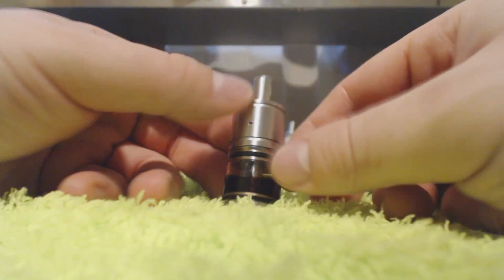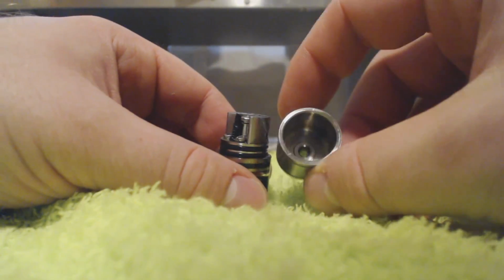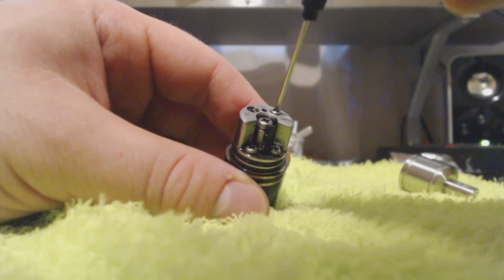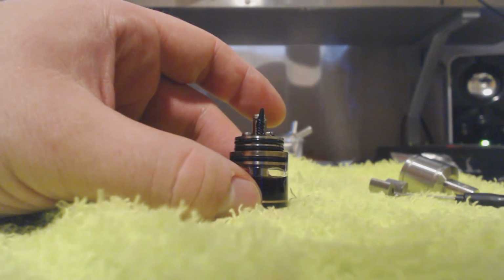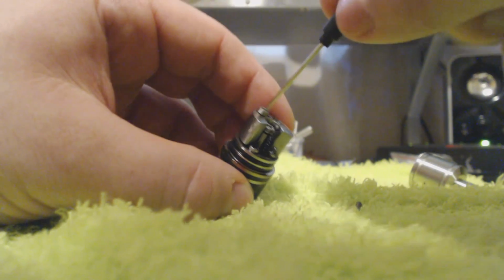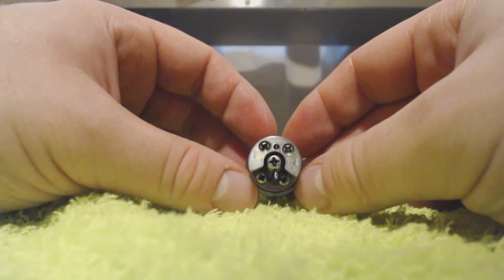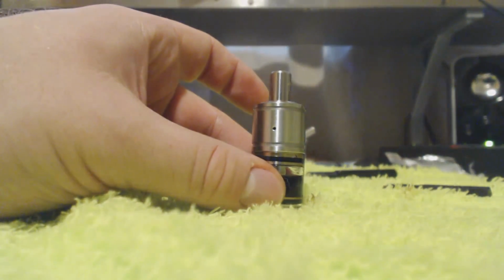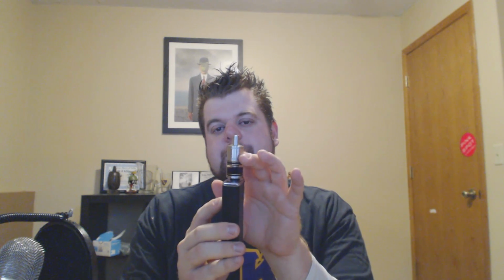Basilray Reviews - Pulse G Atomizer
A reasonably priced genesis WITH A REDUCED CHAMBER option!?!  You know it!

Relentless Mind has put together a pretty nifty option here.  Let's just hope they can produce enough of them!